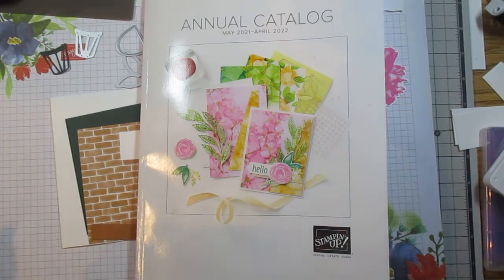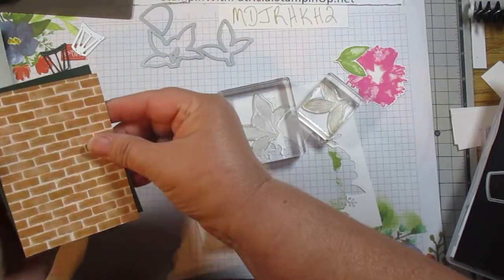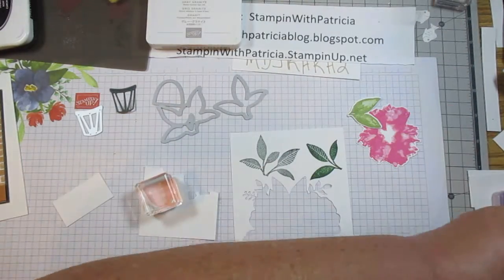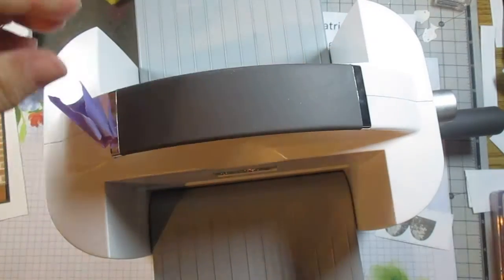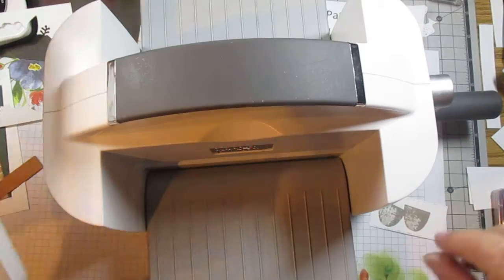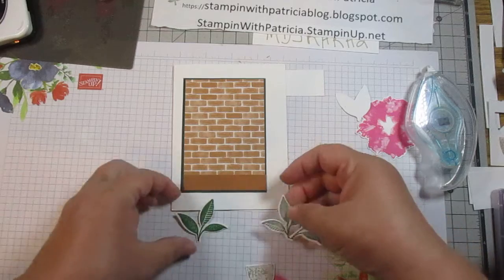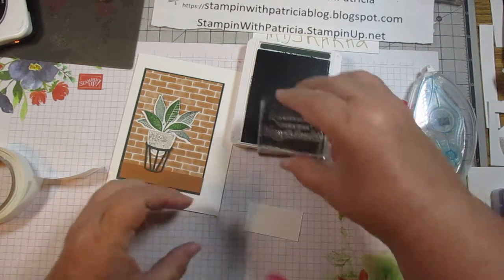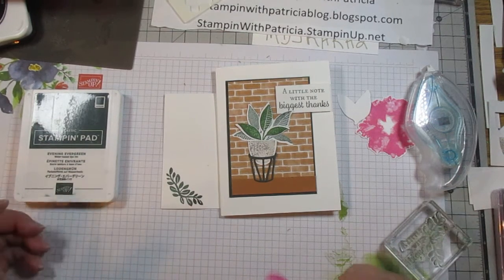Plentiful Plants Bundle Set Series #1 from StampinWithPatricia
Need a card in a hurry...check this card out!!   This card is beautiful and incredibly easy and fun, too!  The Plentiful Plants stamp and die bundle is so amazingly versatile and easy to use.  If you have any questions please don't hesitate to ask.
Shop with me at:  StampinWithPatricia.StampinUp.net

♥♥♥ Thank you so much for your patronage! Every order placed through my online store helps support my business and I am grateful to serve as your demonstrator. I'm thrilled to send FREE TUTORIALS for stamps and dies you order.  They will be emailed to you as a token of my sincere appreciation!  If you do not have a Stampin Up demonstrator and plan to order through me, please let me know and I'll be more than happy to send you a current catalog.  ♥♥♥

Products used:

Product colors:  Garden Green, Gray Granite, and Evening Evergreen

159276 BASIC WHITE 8-1/2" X 11" CARDSTOCK

155693 PLENTIFUL PLANTS PHOTOPOLYMER STAMP SET and
155562 PERFECT PLANTS DIES

155696 BLOOM WHERE YOU'RE PLANTED 12" X 12" DESIGNER SERIES PAPER

155574 EVENING EVERGREEN 8-1/2" X 11" CARDSTOCK
155576 EVENING EVERGREEN CLASSIC STAMPIN' PAD

153078 CINNAMON CIDER 8-1/2" X 11" CARDSTOCK

153114 CINNAMON CIDER CLASSIC STAMPIN' PAD

110755 MULTIPURPOSE LIQUID GLUE

127853 SILICONE CRAFT SHEET

133773 SPONGE DAUBERS
103683 MINI GLUE DOTS

Don't forget many of the items listed below which are used on almost all cards.  Again, thank you so much for your business.  You're greatly appreciated.

Basics (for almost all cards):
159276 BASIC WHITE 8-1/2" X 11" CARDSTOCK
103579 PAPER SNIPS SCISSORS
150673 MINI STAMPIN' CUT & EMBOSS MACHINE and/or
149653 STAMPIN’ CUT & EMBOSS MACHINE
152392 Paper Trimmer

159236 Basic White Medium Envelopes
132708 TUXEDO BLACK MEMENTO INK PAD

104430 STAMPIN’ DIMENSIONALS
102300 Bone Folder

110755 MULTIPURPOSE LIQUID GLUE
127853 SILICONE CRAFT SHEET
133773 SPONGE DAUBERS

146276 STAMPARATUS
147042 SIMPLY SHAMMY
103683 MINI GLUE DOTS

Blocks:   118487 CLEAR BLOCK A
                117147 CLEAR BLOCK B
                118486 CLEAR BLOCK C
                118485 CLEAR BLOCK D
                118484 CLEAR BLOCK E
                118483 CLEAR BLOCK F
                118489 CLEAR BLOCK G
                 118490 CLEAR BLOCK H
                 118488 CLEAR BLOCK I

     or search for "StampinWithPatricia" on Facebook (no spaces)